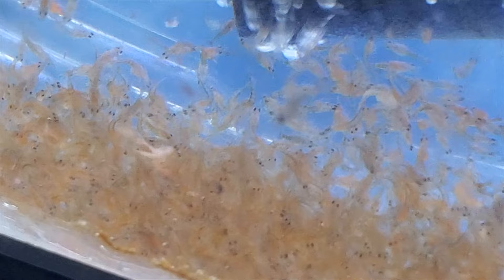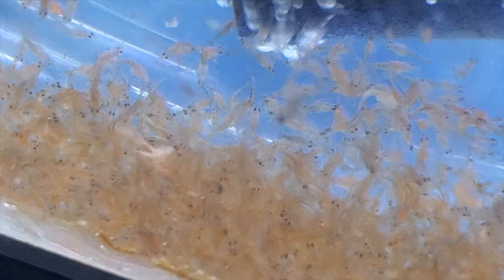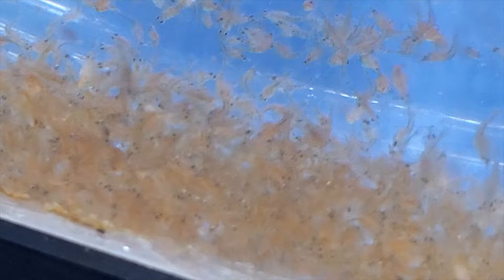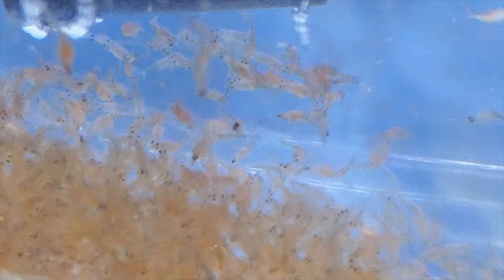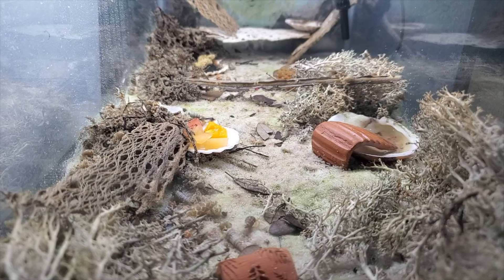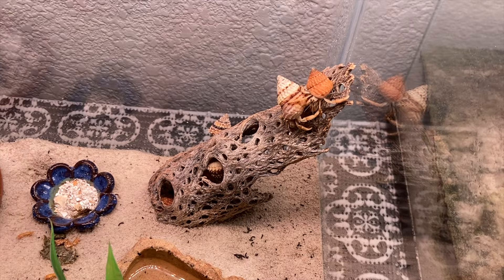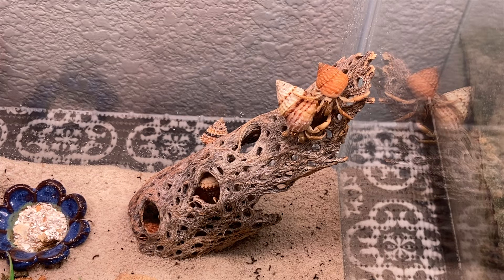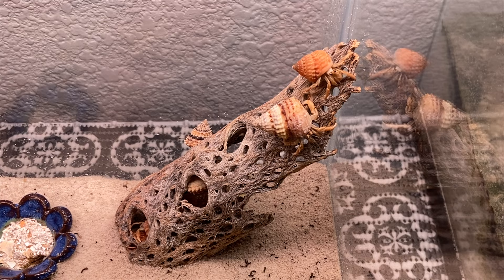How to Adopt Our Captive Bred Hermit Crabs! | By Crab Central Station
How to Adopt Our Captive Bred Hermit Crabs!

If you want to know how to adopt our captive bred hermit crabs, you'll want to watch this video!